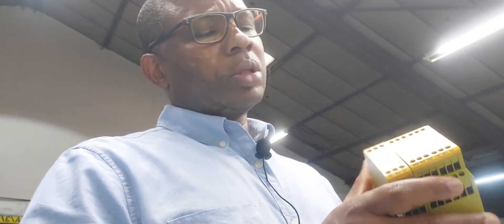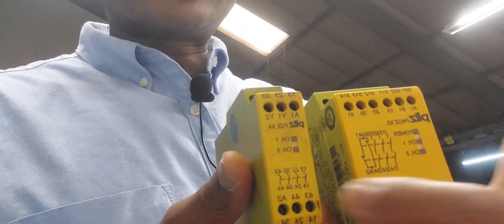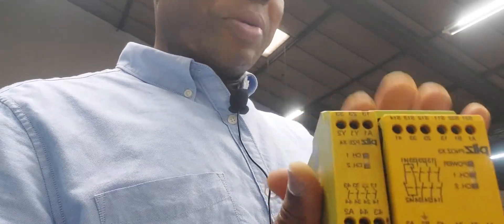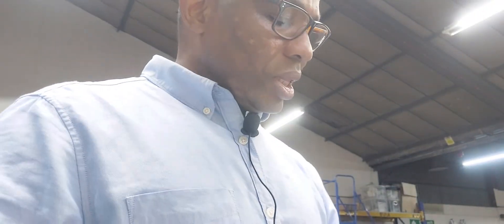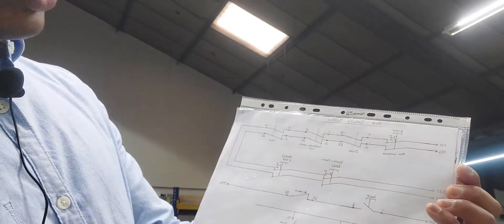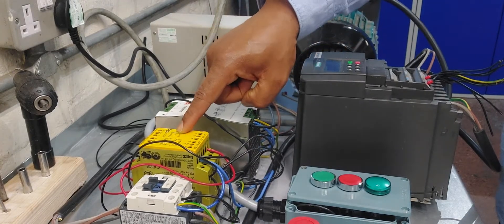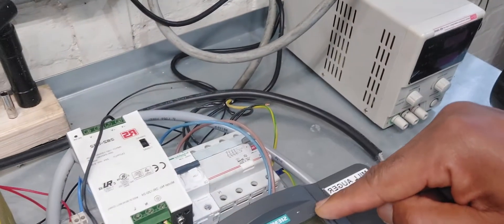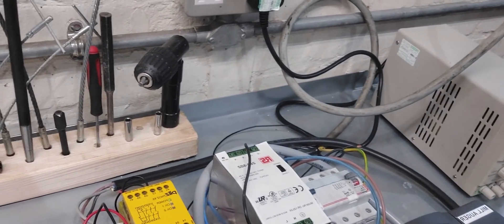Safety circuit with Pilz safety relay